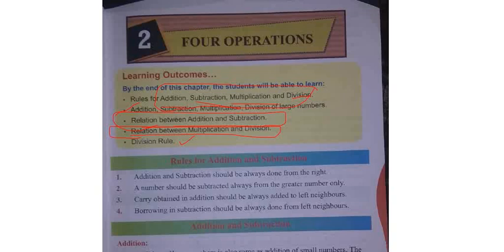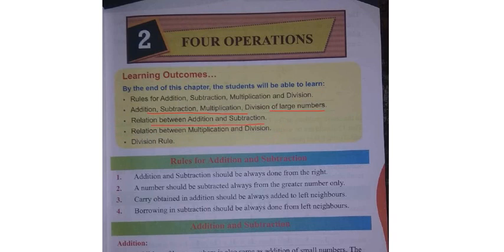CLASS 5//OLYMPIAD MATHS//PART 5